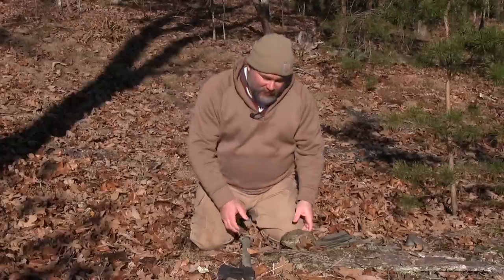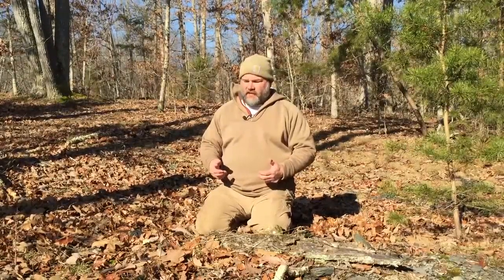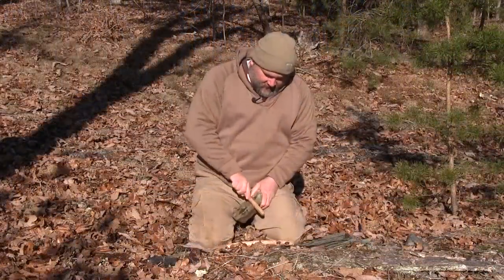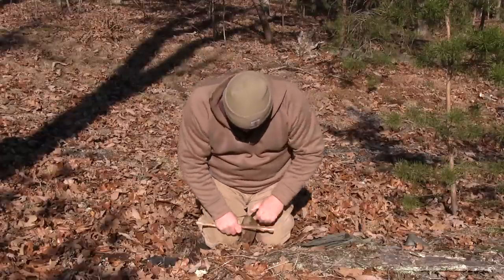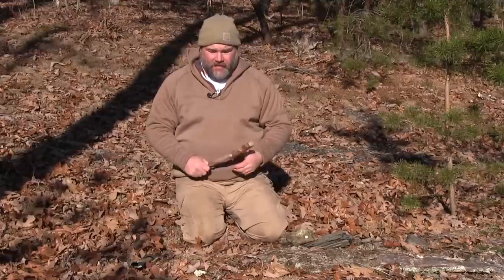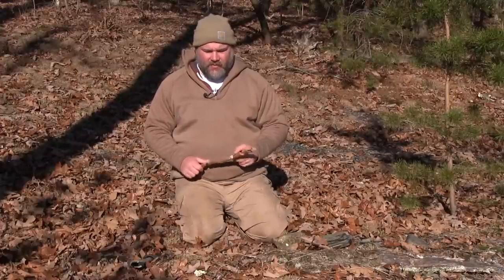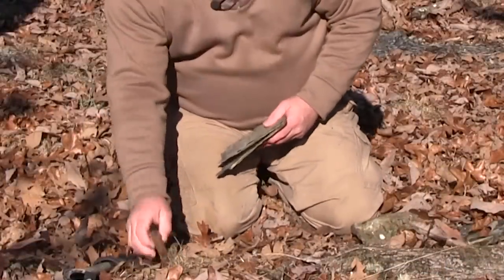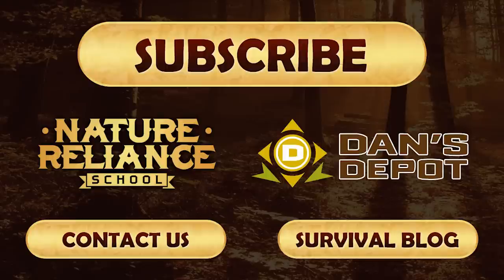How to use some rocks to help make a bow drill kit.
This video is associated with a blog piece with more and varied information that you can access